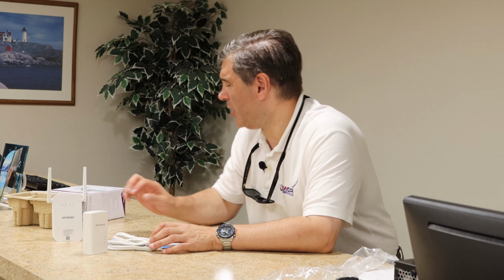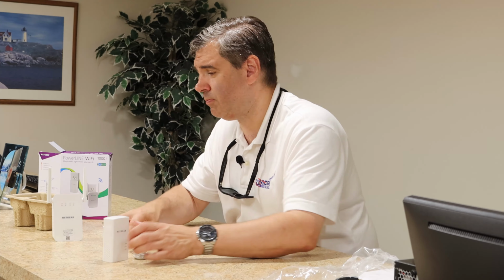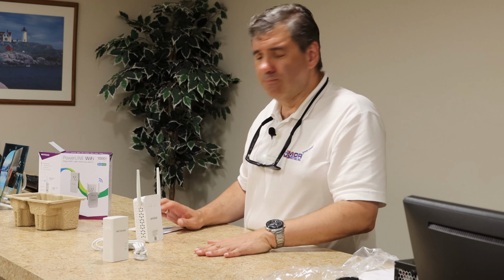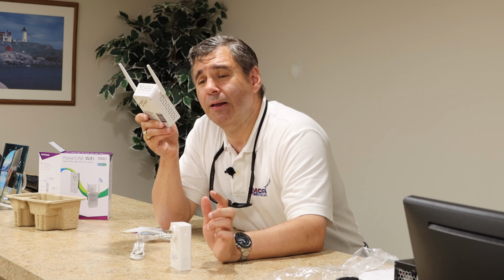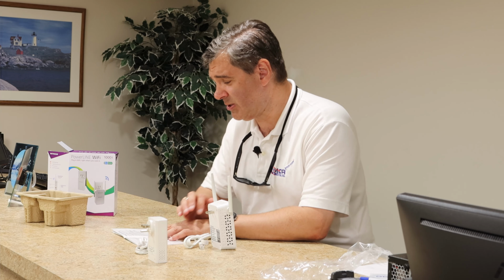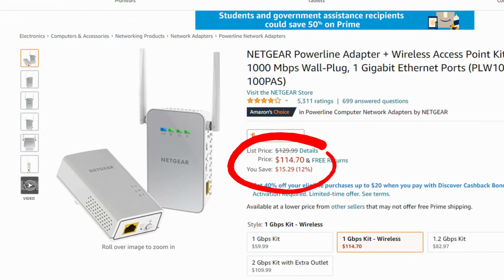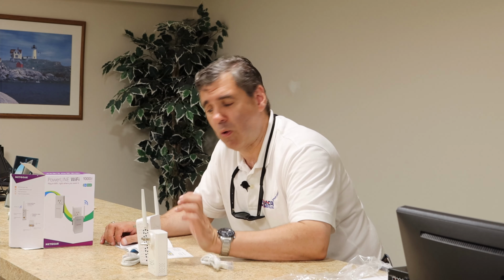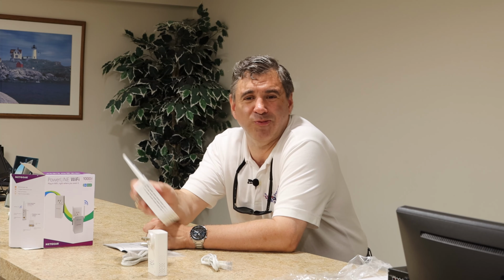NetGear PL1000 Review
Hello and welcome Ladies and Gentlemen to another amazing review on the JMOR Reviews Channel. I’m your host John C Morley and today we have one great product to look at here today, it’s the NetGear PL1000.

The NetGear PL1000 is used to extend your wired internet access to any room in your house and it does so by using the existing electrical wiring. It features speeds of up to 1000Mbps, quick and easy setup, an expandable network by allowing you to pair up to 16 devices, it encrypts powerline connections with the push of a button and automatically powers down when not in use.

The NetGear PL1000 advertises itself as a great piece of hardware and so if you are looking to buy the NetGear PL1000 then sit back, relax and watch my review because I think you’ll find my verdict quite surprising. Especially if you’re one of our frequent viewers. And you may find out that PL1000 is exactly what you’ve been looking for.

How would you like to become a part of history? If you're a student between high school and college and live in New Jersey around Essex or Bergen county, reach out today and give us a call because we would love to have you on our team. What we're doing is top secret so I can’t say much other than the fact that it involves science and energy. What could it be, who knows? But if you feel intrigued then we’ll love to have you onboard as a part of our team. You’ll have lots of fun and learn a lot about science while you're here.

If you want us to come visit your school don’t hesitate to reach out. We would really appreciate any support you give us!

Help Keep Our Content Free and make the choice to donate today!